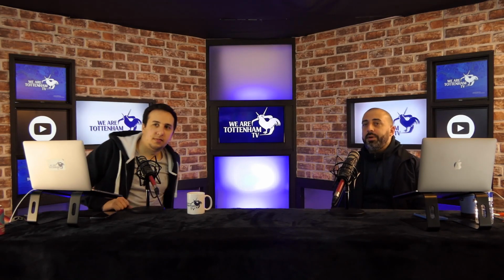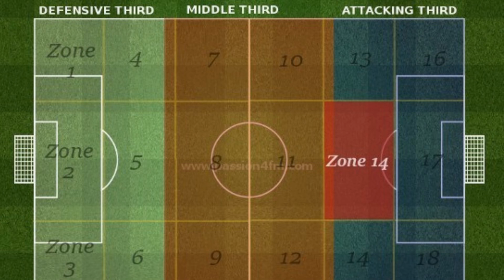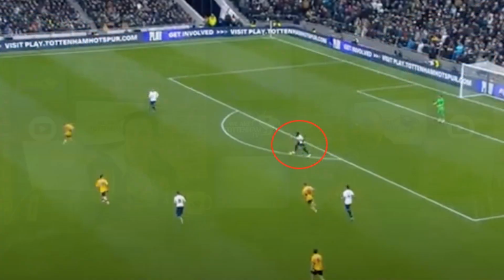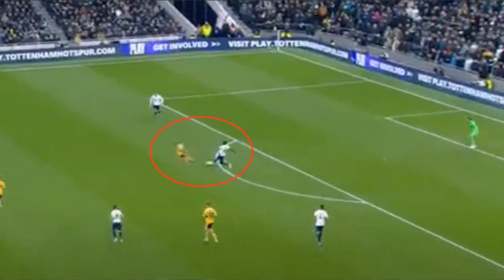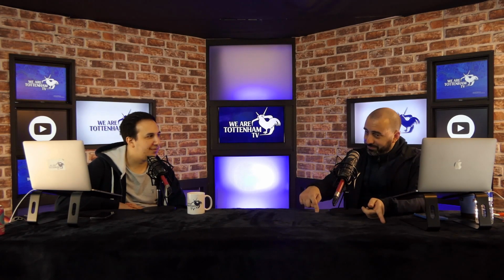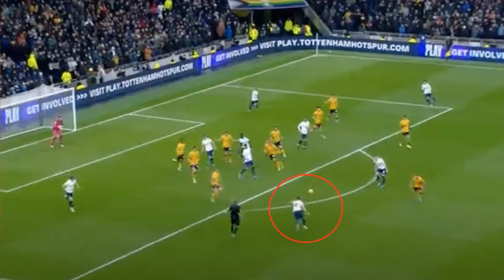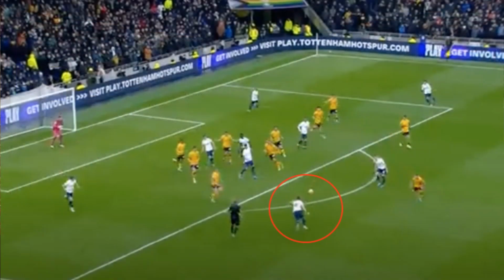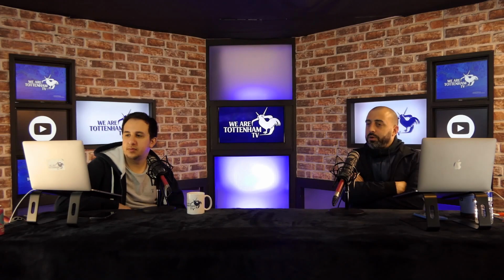What Is Zone 14? [TOTTENHAM TACTICS FEAT.@TottenhamAway]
WeAreTottenhamTV is a YouTube channel for Tottenham fans by Tottenham fans. If you're passionate about Tottenham Hotspur this is the right place for you! You will find fan interviews, legend interviews, highlights, match day vlogs, transfer news and much more!